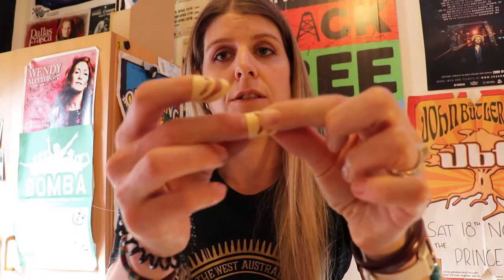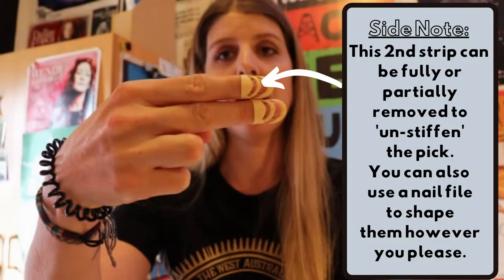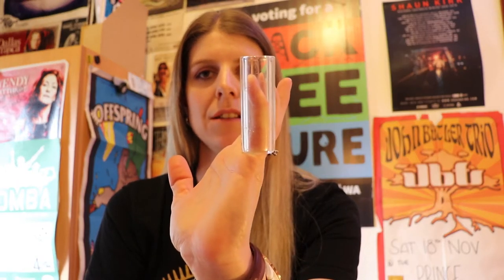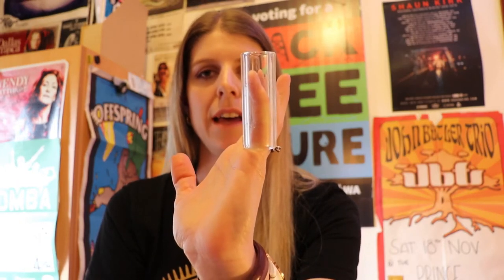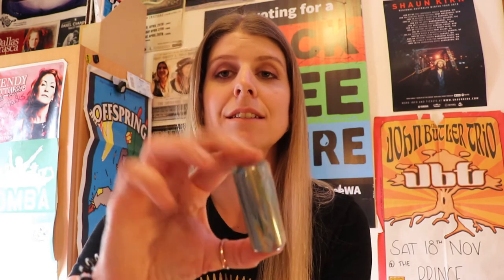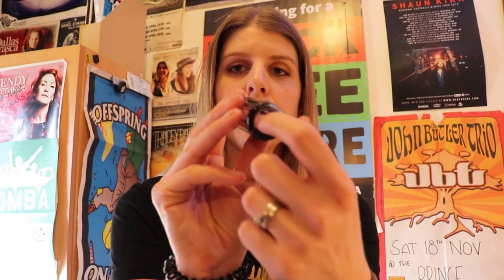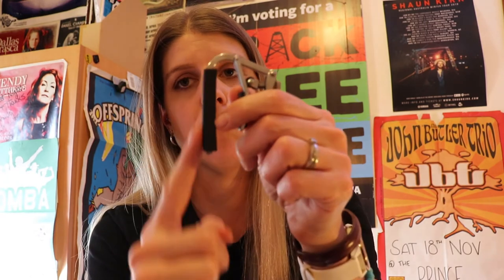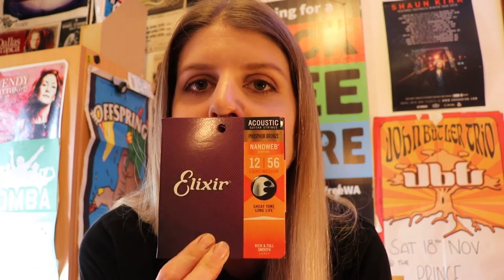DIY Guitar | Tracey Barnett - My Basic Kit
I'll take you through what I use and why.
This episode I'll chat about finger pics, thumb pics, slides, capo's and strings.

LINKS
For the finger picks search for 'Alaska Pik'
Strings and Beyond (Fred Kelly Bumblebee Pick)

Feel free to shoot me more questions if you have them.